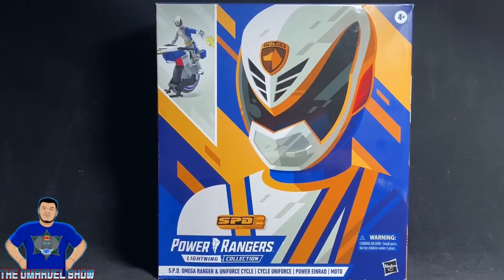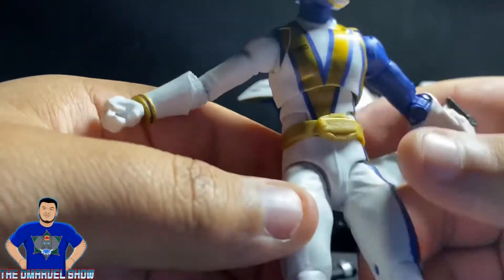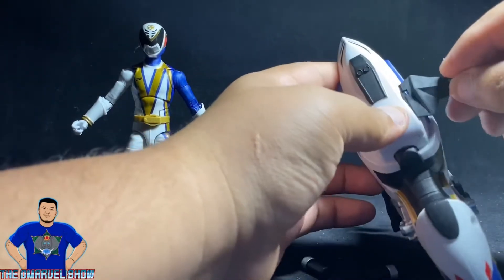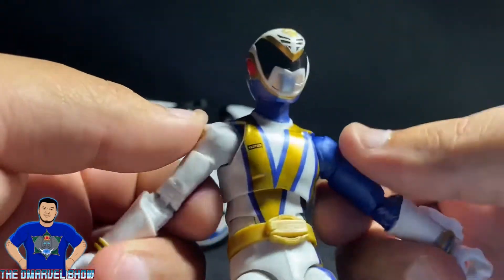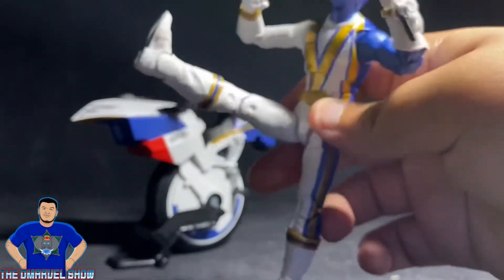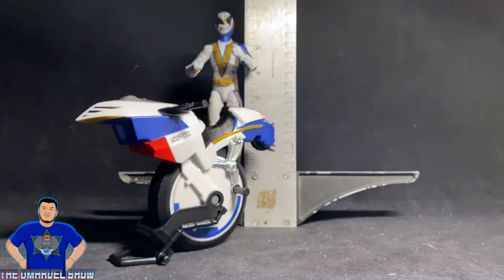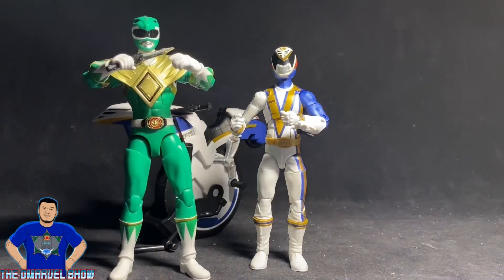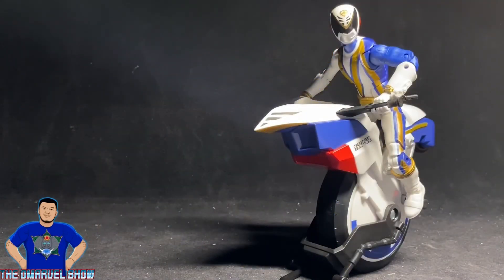Power Rangers Lightning Collection SPD Omega Ranger Hasbro Action Figure Review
Join me as I review this awesome SPD Omega Ranger